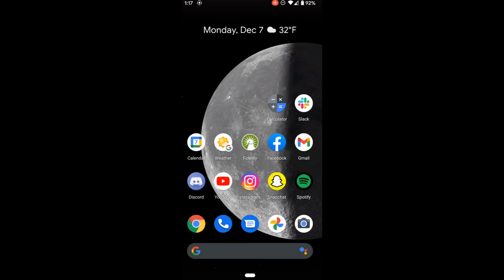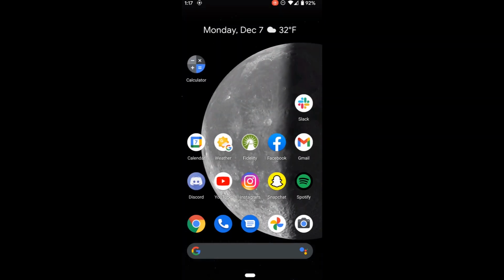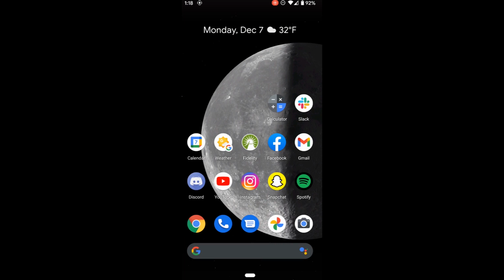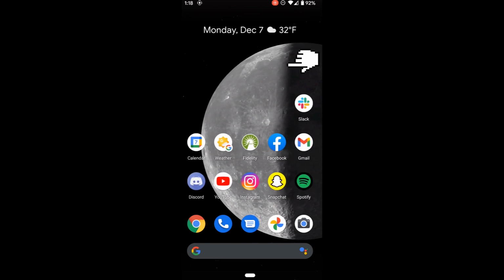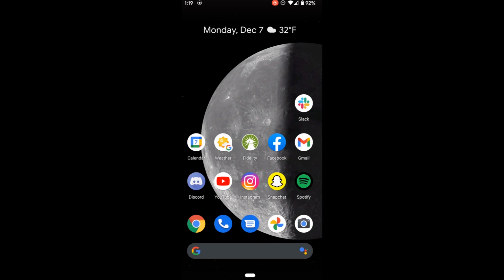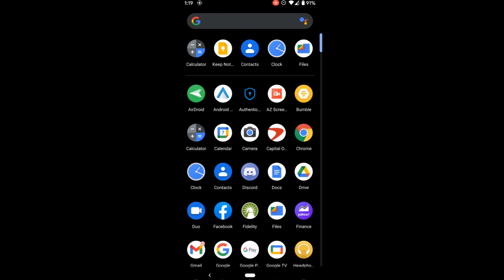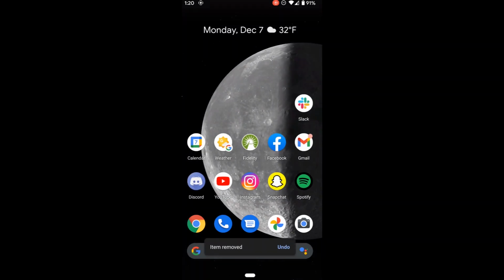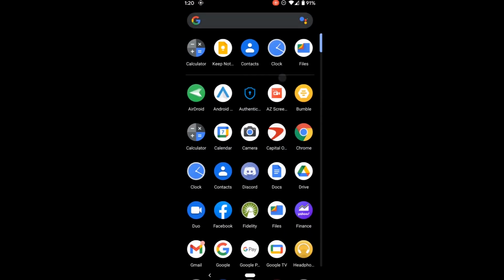Arranging Android Apps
Learn how to move, arrange, and delete Android apps.